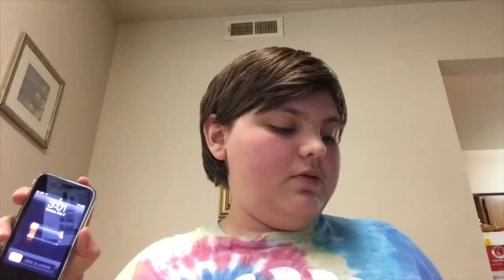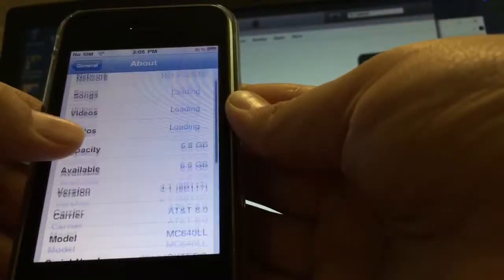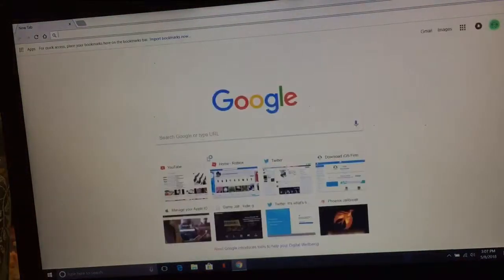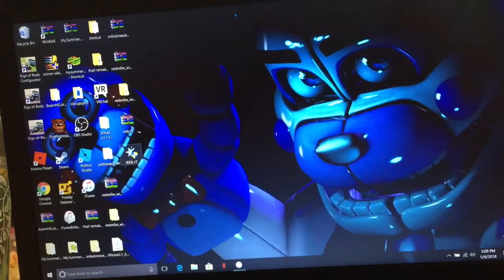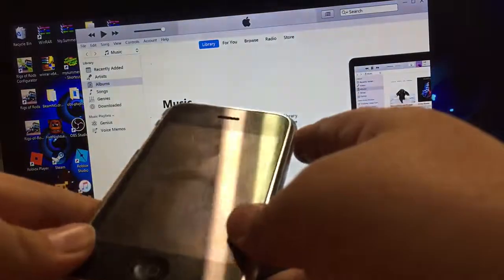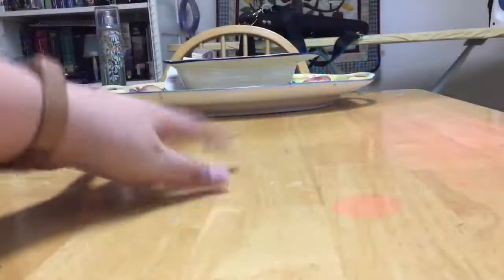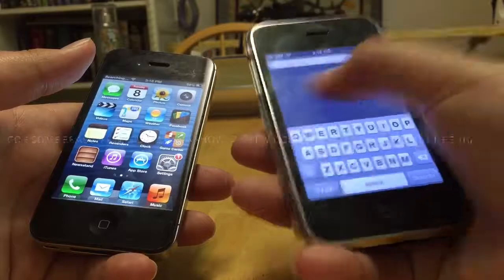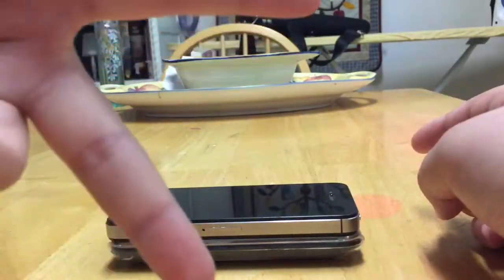Semi-Tutorial: How to Downgrade iPhone 3GS with iOS 6.1.6 to iOS 4.1! No jailbreak, Sorta Easy!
All you need:

iPhone 3GS
PC(MAC maybe)
iPhone 3GS iOS 4.1 ipsw
iReb
HUGE shoutout to The Apple Buyer on YouTube!
Enjoy! Hope this helps!
You can find the ipsw at the website ipsw.me !!!